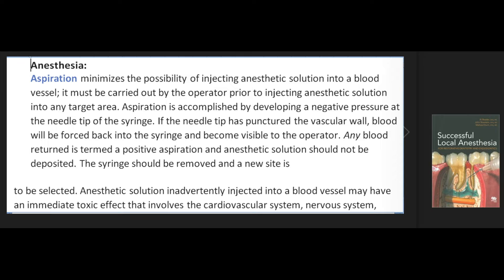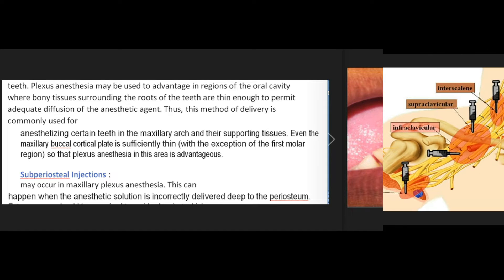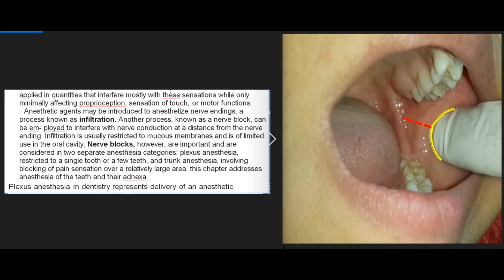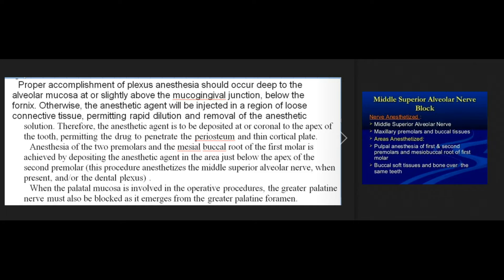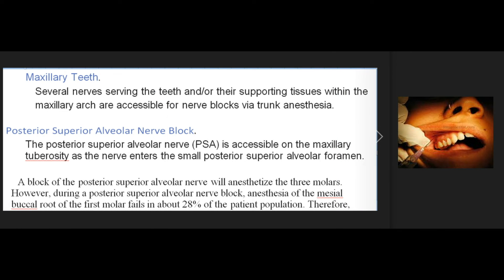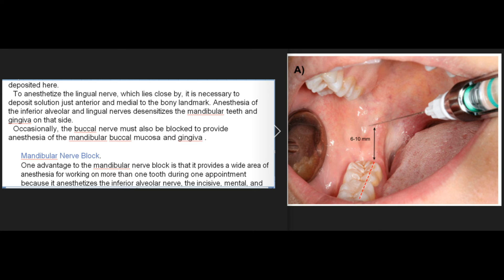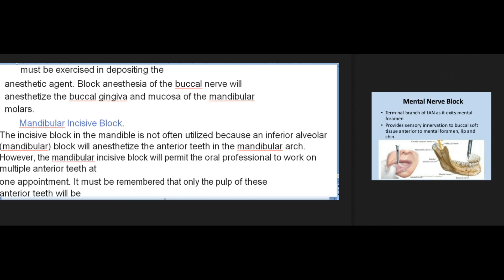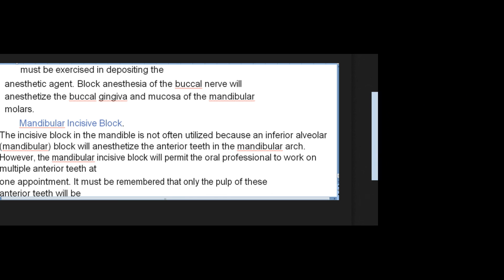Essentials Of Medical Anatomy: LOCAL Anesthesia FOR TEETH :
Anesthesia:
Aspiration minimizes the possibility of injecting anesthetic solution into a blood vessel; it must be carried out by the operator prior to injecting anesthetic solution into any target area. Aspiration is accomplished by developing a negative pressure at the needle tip of the syringe. If the needle tip has punctured the vascular wall, blood will be forced back into the syringe and become visible to the operator. Any blood returned is termed a positive aspiration and anesthetic solution should not be deposited. The syringe should be removed and a new site is

to be selected. Anesthetic solution inadvertently injected into a blood vessel may have an immediate toxic effect that involves the cardiovascular system, nervous system, and/or the tissue in the immediate vicinity of the injection. In fact, it has been shown that almost half of the mortality in dental offices is due to the administration of local anesthesia to sensitive patients or injection into a blood vessel. If the needle penetrates a blood vessel, the lesion may cause a localized extraoral swelling of hemorrhaging blood within a few minutes. It may also spread

into the neck before it can be brought under control.

Plexus Anesthesia:
 is the technique of delivering anesthetic solution to the connective tissues overlying the periosteum to produce anesthesia in and about a limited number of teeth. Plexus anesthesia may be used to advantage in regions of the oral cavity where bony tissues surrounding the roots of the teeth are thin enough to permit adequate diffusion of the anesthetic agent. Thus, this method of delivery is commonly used for
anesthetizing certain teeth in the maxillary arch and their supporting tissues. Even the maxillary buccal cortical plate is sufficiently thin (with the exception of the first molar region) so that plexus anesthesia in this area is advantageous.

Subperiosteal Injections :
may occur in maxillary plexus anesthesia. This can
happen when the anesthetic solution is incorrectly delivered deep to the periosteum. Extreme care should be exercised to avoid subperiosteal
injections because such injections can cause the fluid to tear the periosteum and its blood vessels from the bone, resulting in subperiosteal hematomas and considerable pain.
Trunk Anesthesia, also known as nerve block anesthesia, :
is the technique of delivering anesthetic solution close to the nerve trunk so that structures distal to the injections site are anesthetized. Most of the mandibular cortical plate is too thick for plexus anesthesia. Hence, for mandibular procedures, trunk anesthesia is the method of choice
Anesthesia is the loss of sensation due to injury, disease, or drug administration. Local anesthetics may be applied topically or injected either in the vicinity of the area to be anesthetized or into a conveniently accessible region in the proximity of the nerve or nerves supplying the area of interest.
Thèse anesthetic substances are pharmacologic agents that stabilize cell membranes, thereby blocking or reducing the excitability of the membrane. When a region of a nerve fiber is exposed to an anesthetic solution, that fiber cannot relay impulses through the affected region; hence, nerve conduction is blocked.
Small, unmyelinated fibers (i.e., most pain fibers) are affected first, whereas larger, myelinated fibers (i.e., proprioception, touch, and motor) are blocked last.
Because the effects of local anesthetics are temporary, recovery of excitability occurs in the reverse order, that is, large, myelinated fibers become conductive first and small, unmyelinated fibers become conductive last. Because pain and temperature fibers are usually small, the anesthetic can be applied in quantities that interfere mostly with thèse sensations while only minimally affecting proprioception, sensation of touch, or motor functions.
Anesthetic agents may be introduced to anesthetize nerve endings, a process known as infiltration. Another process, known as a nerve block, can be employed to interfere with nerve conduction at a distance from the nerve ending. Infiltration is usually restricted to mucous membranes and is of limited use in the oral cavity. Nerve blocks, however, are important and are considered in two separate anesthesia categories: plexus anesthesia, restricted to a single tooth or a few teeth, and trunk anesthesia, involving blocking of pain sensation over a relatively large area. this chapter addresses anesthesia of the teeth and their adnexa .
 Plexus anesthesia in dentistry represents delivery of an anesthetic agent into the connective tissue overlying the periosteum. This anesthetic procedure is used to advantage where the cortical plate of the bone surrounding the dentition is thin and sufficiently cancellous to permit diffusion of the anesthetic agent.